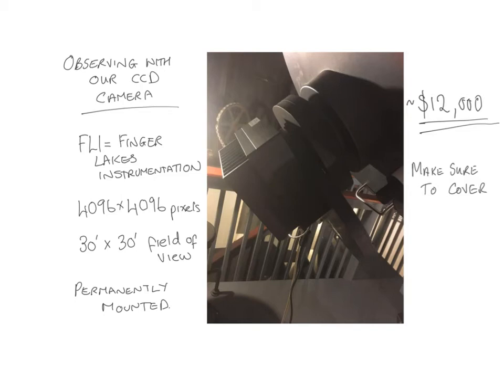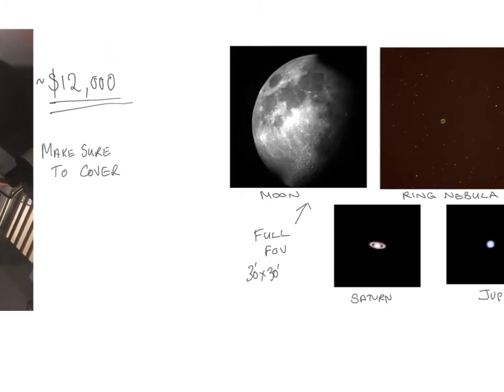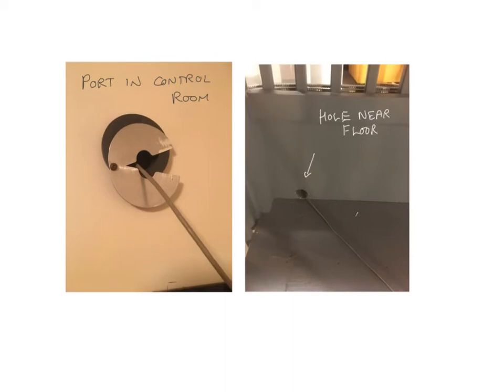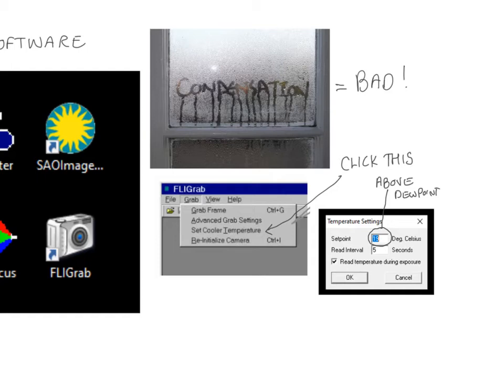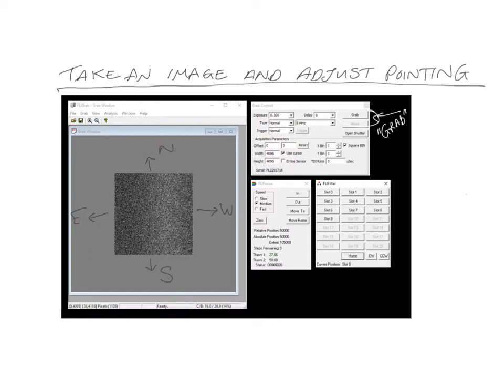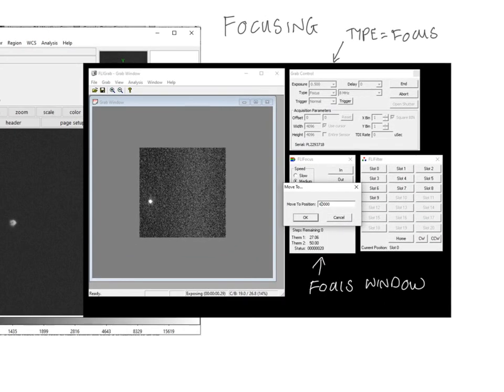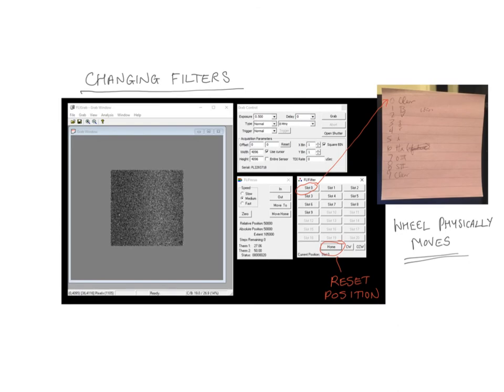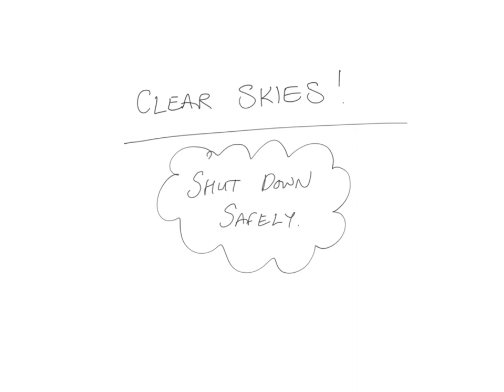Observing with the CCD on the 16inch Telescope at Strawbridge Observatory, Haverford College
This video will talk about how to use the CCD on the 16inch telescope at the Strawbridge Observatory, Haverford College.

THIS SHOWS THE CAMERA ON THE TELESCOPE WITH THE OLD MOUNT, but most of it still applied with the new mount. We will likely leave it plugged in permanently now though.

Also pointing is much easier with the new mount (video coming!).

Written and presented by: Karen Masters. Not edited (can't you tell!).